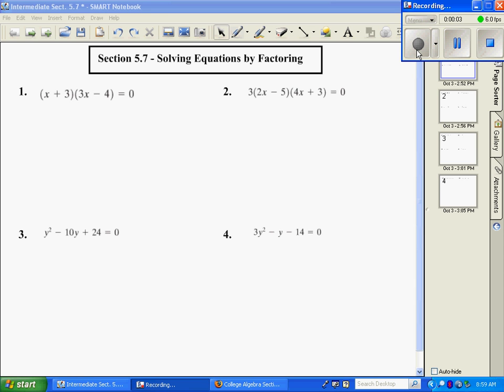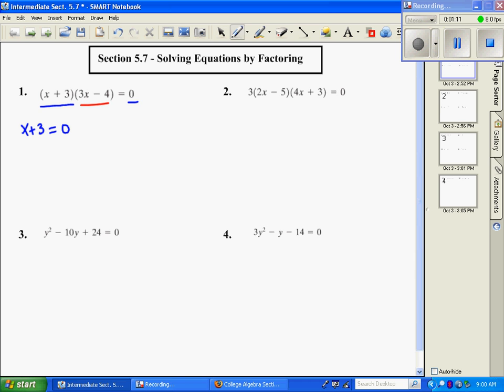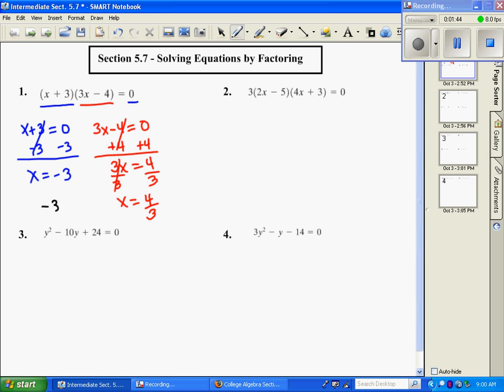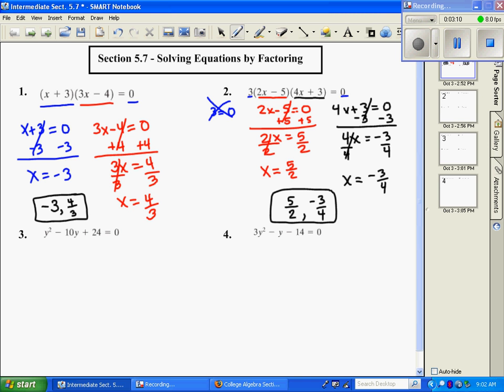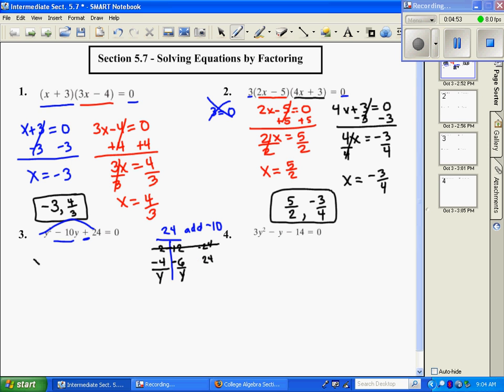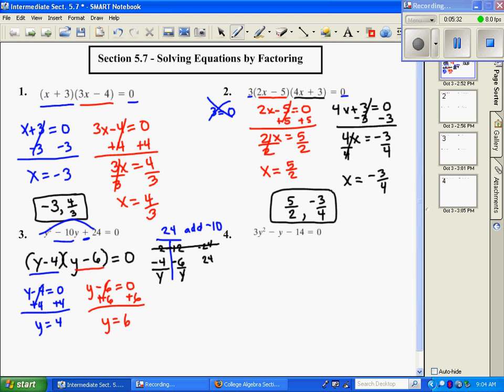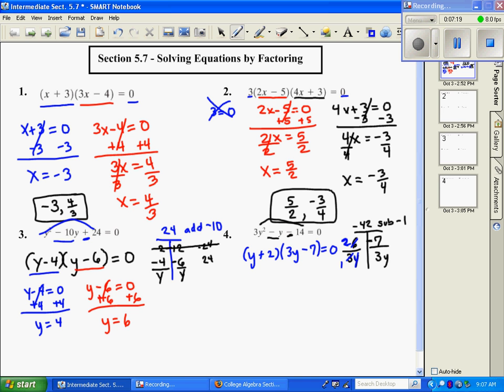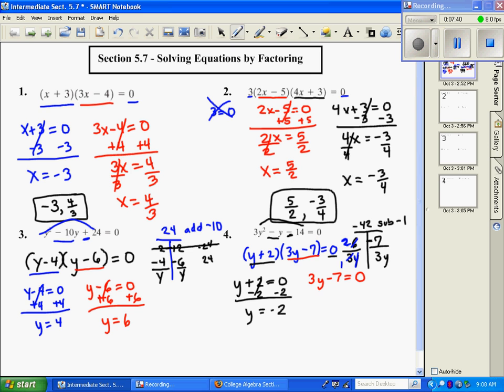Intermediate Algebra: Solving Equations by Factoring Part 1.avi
solving equations by factoring, section 5.7